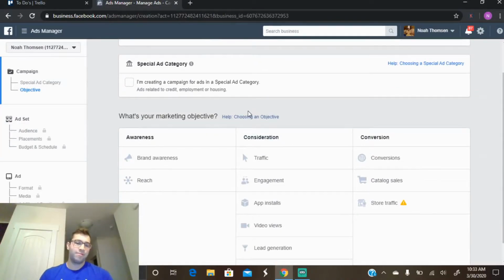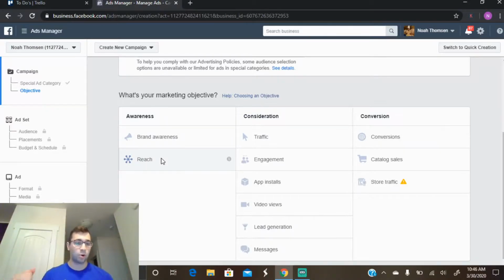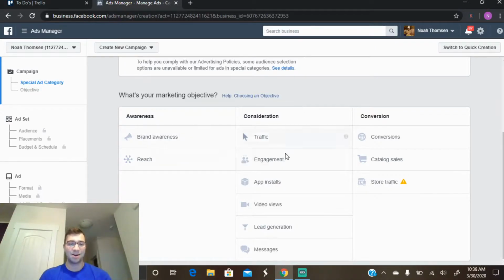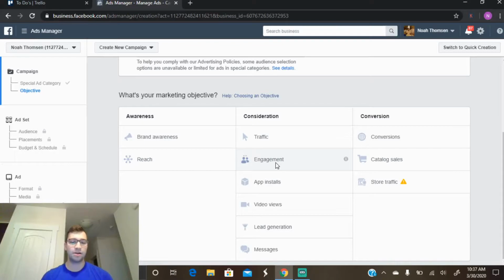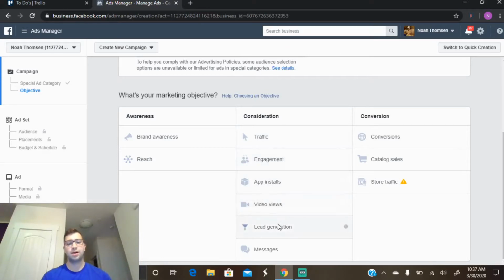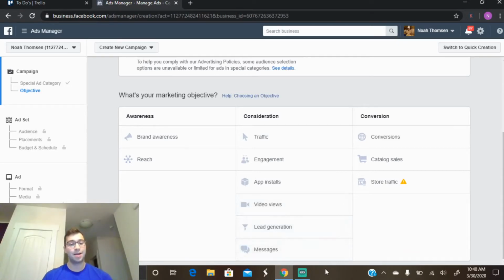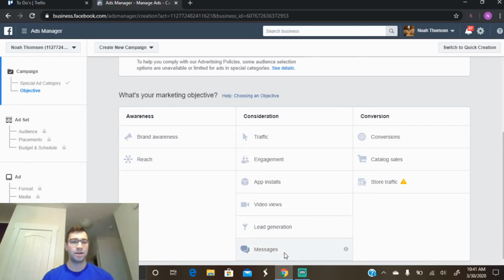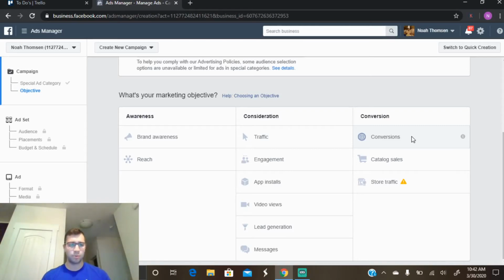How to pick the right Ad Objective *Real Estate*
Picking the right ad objective can be difficult.. Watch this video to learn which objectives to choose to generate leads!